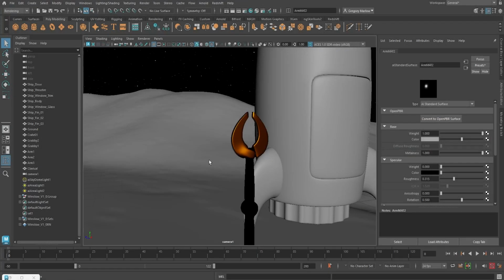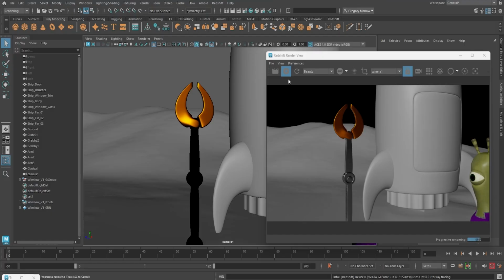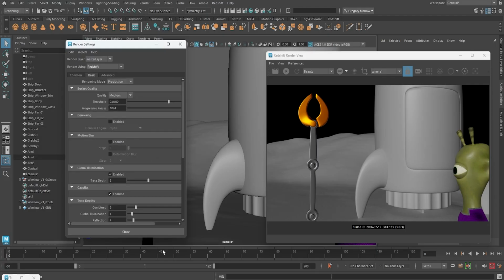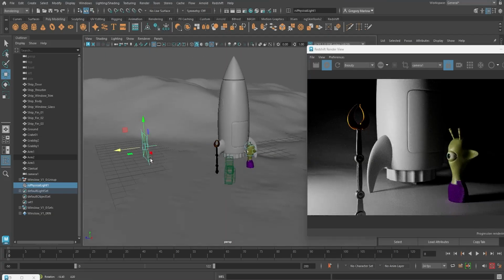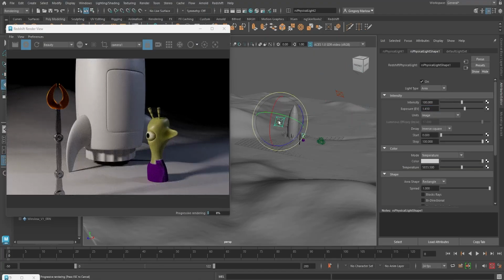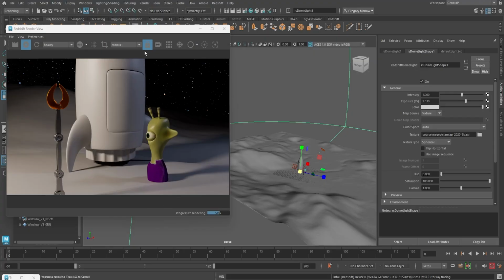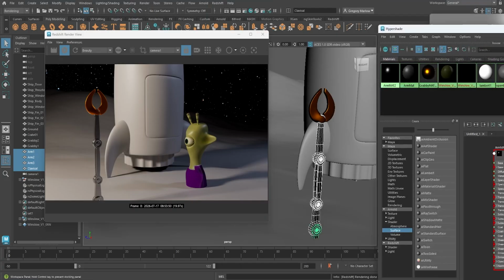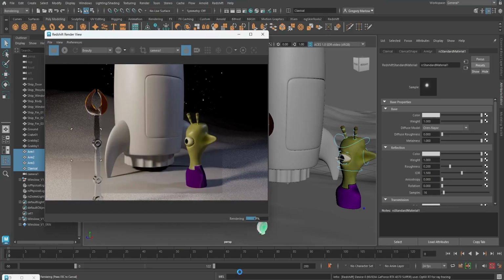POA Pr2- 3D - 9.05 Redshift